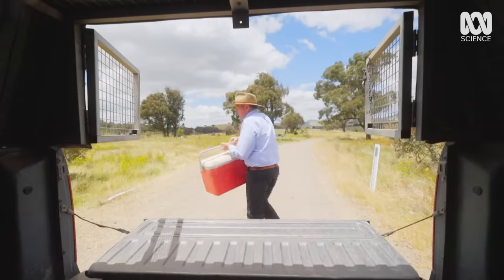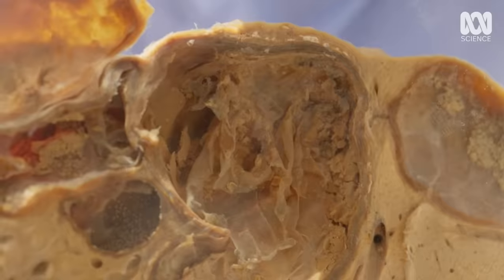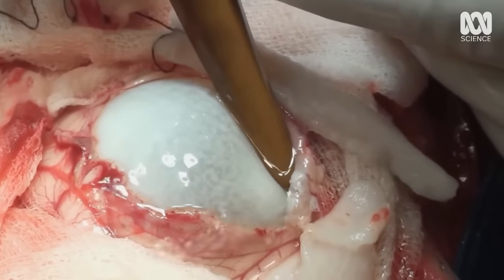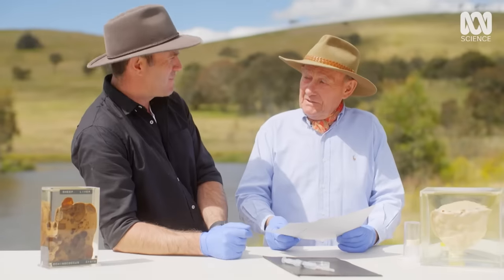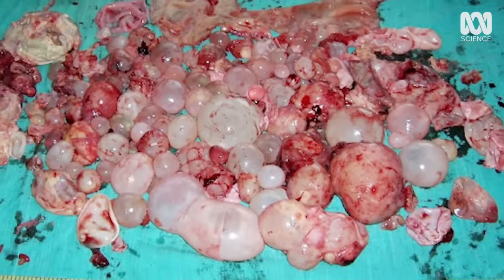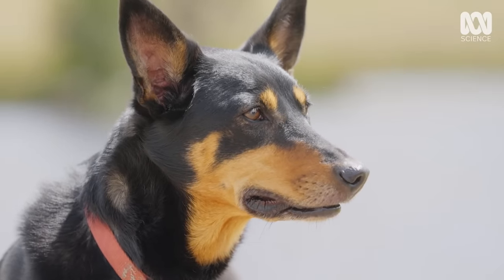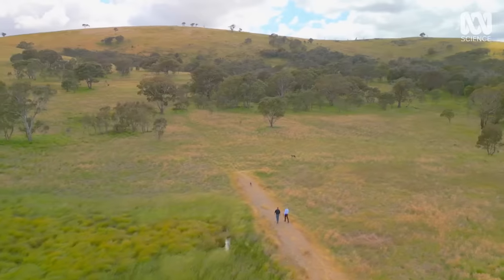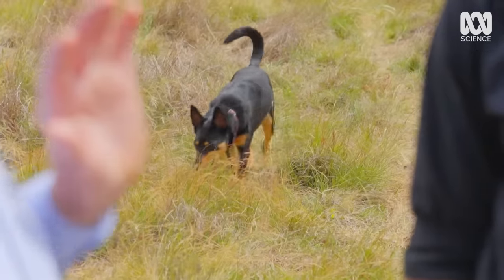Removing massive brain cyst caused by tapeworms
This parasite is common on Australian farms so here’s how to prevent an infection.